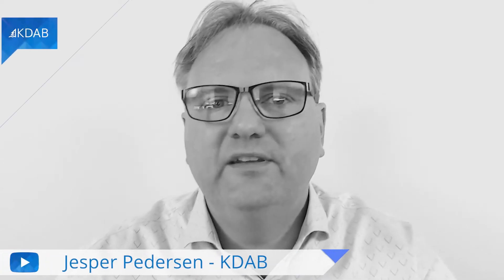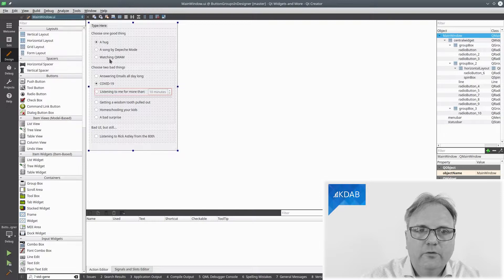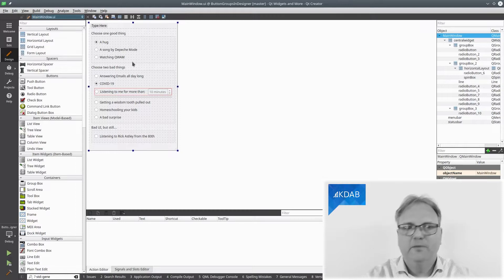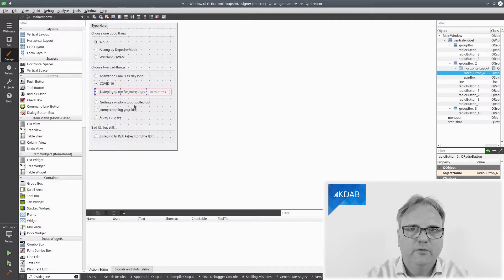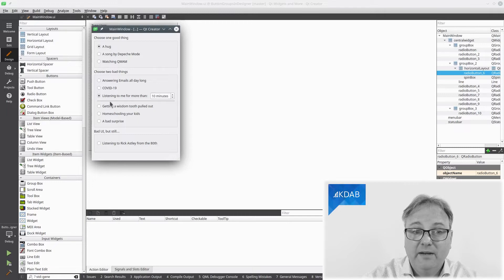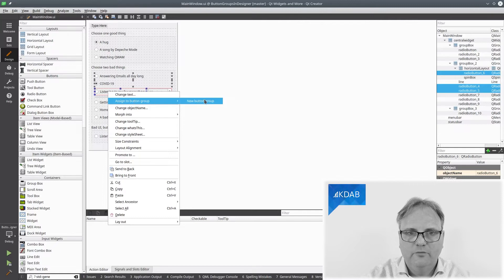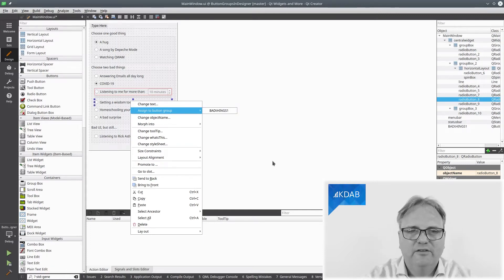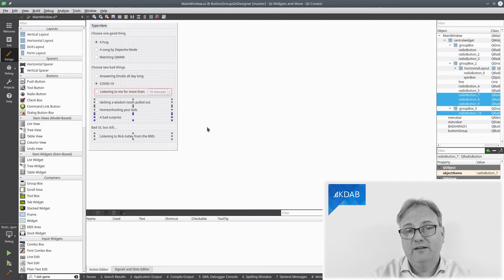Setting up Radio Buttons in Button Groups in Qt Designer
Did you know you can set up custom button groups for radio buttons within Qt Designer? Learn how here.